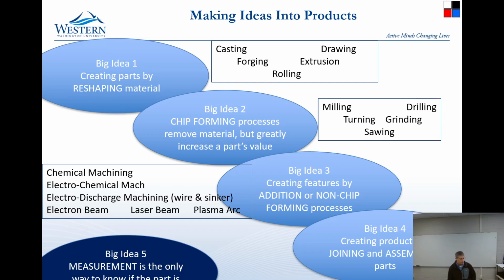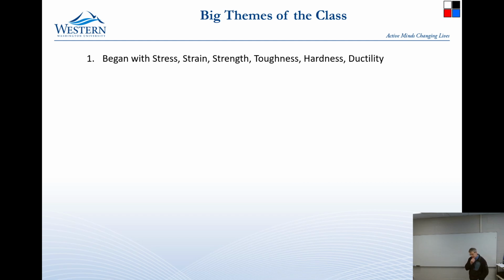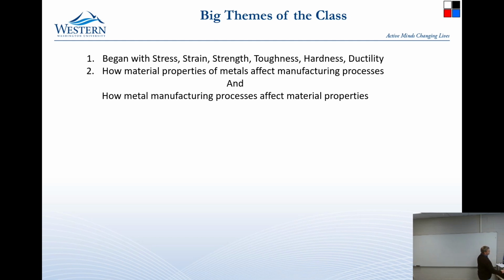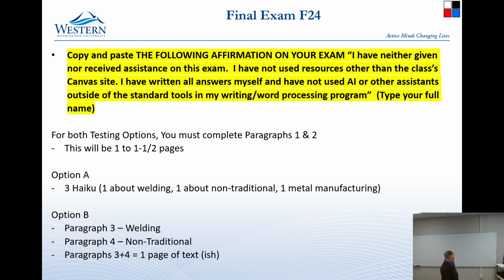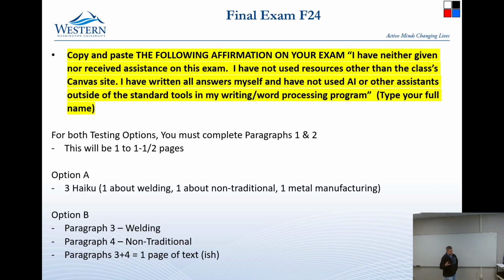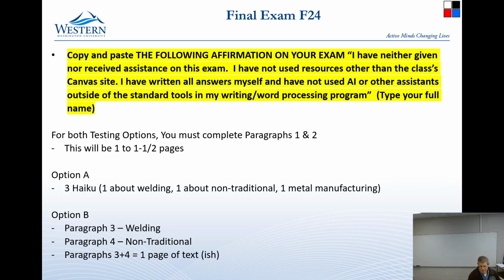MFGE231 Class20 Final Review And Manuf Challenge 1